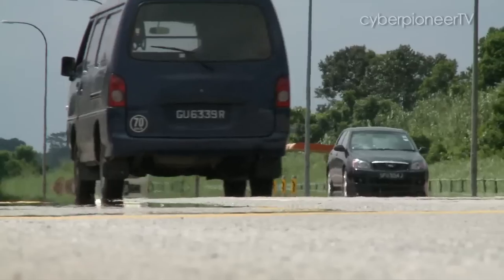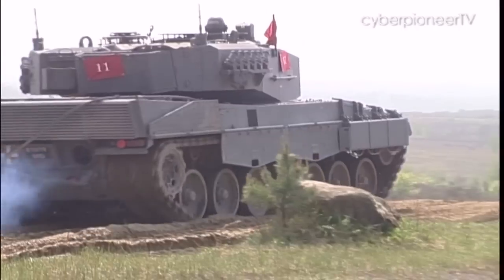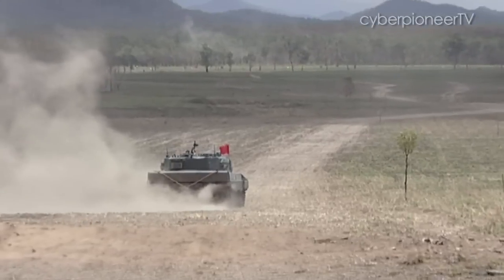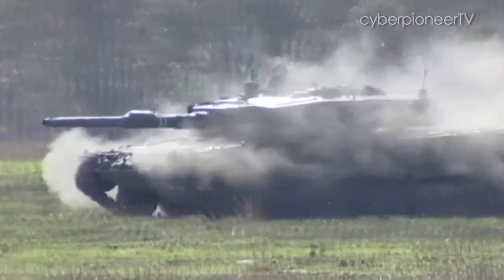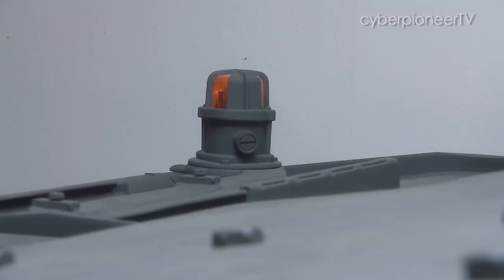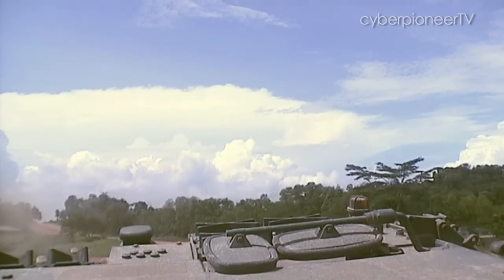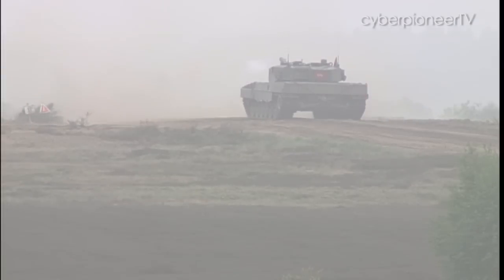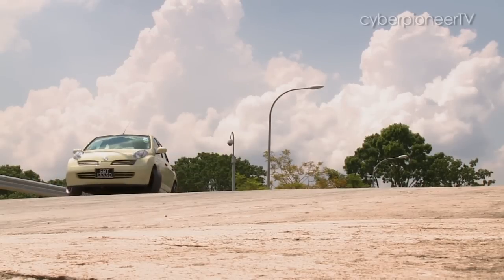Drive of my Life - The Leopard 2A4 MBT Driver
Keong visits the 48th Battalion Singapore Armoured Regiment to see how it feels like to drive the Leopard 2A4 Main Battle Tank, and to find out about the challenges of manoeuvring these big cats.